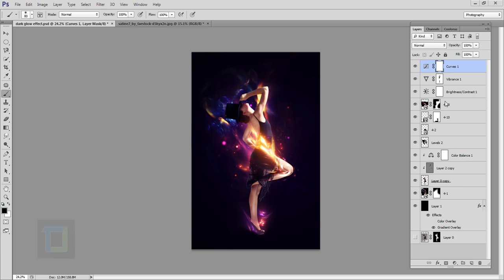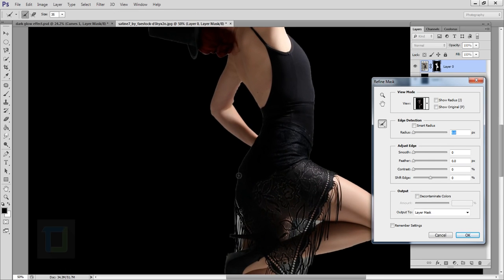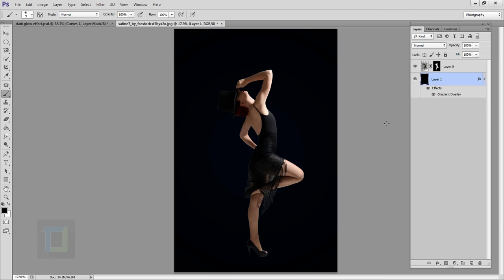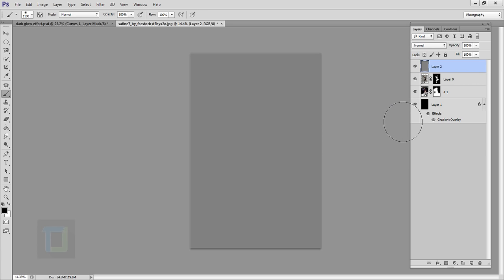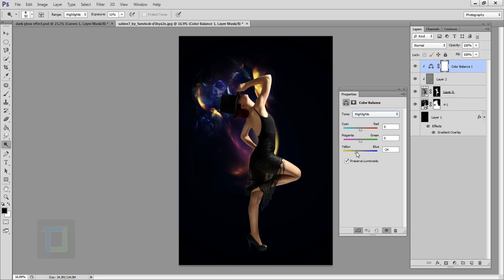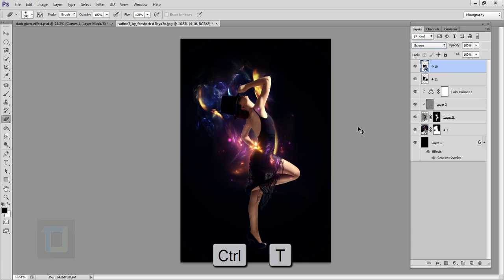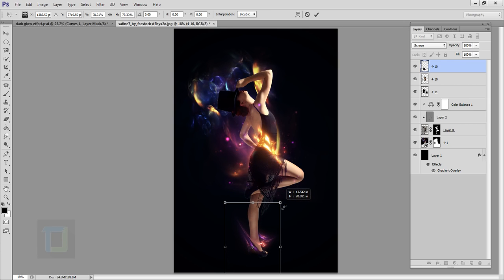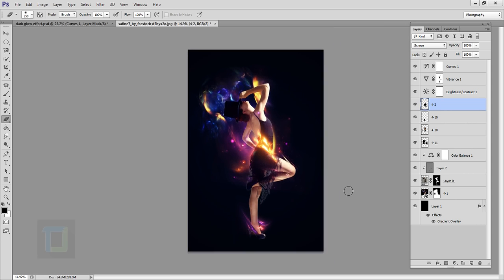64 Photoshop Tutorial Lighting Effect Fractal Shape